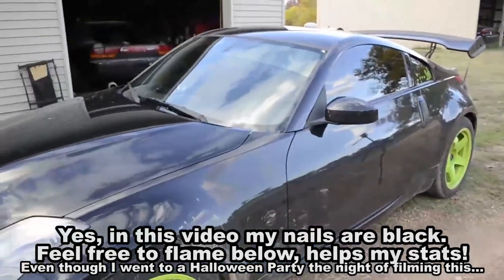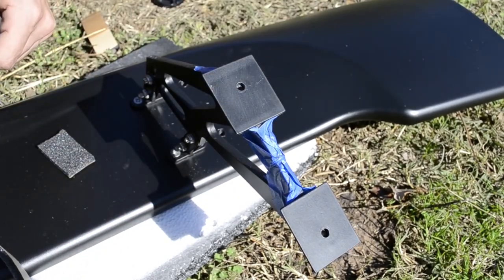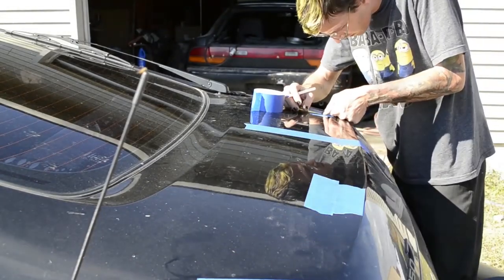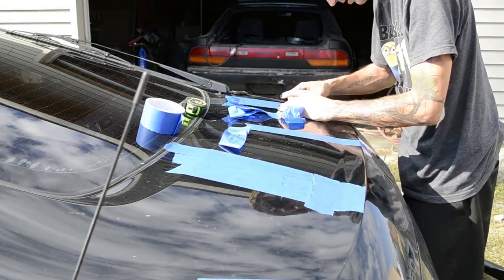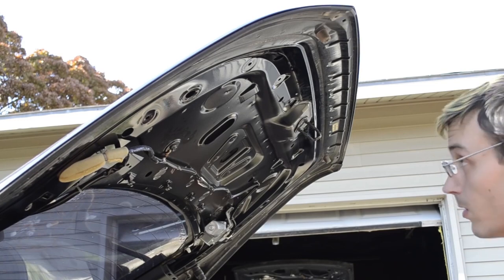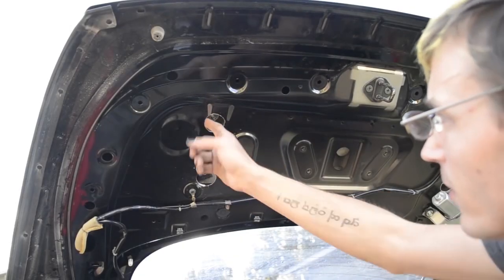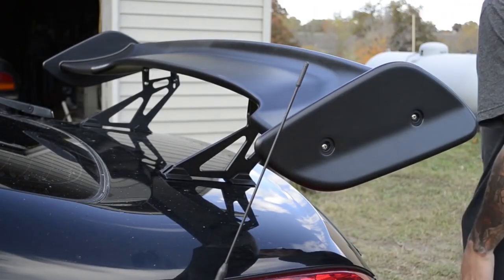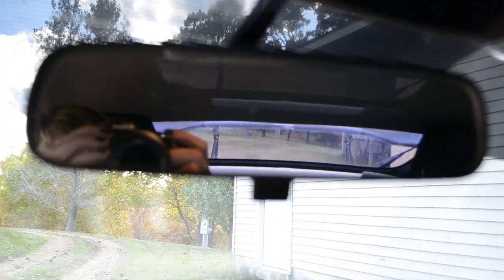How To Install a GT Wing on a 350z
Learn step by step instruction for installing a Universal Extreme Dimensions GT Wing onto a Nissan 350z